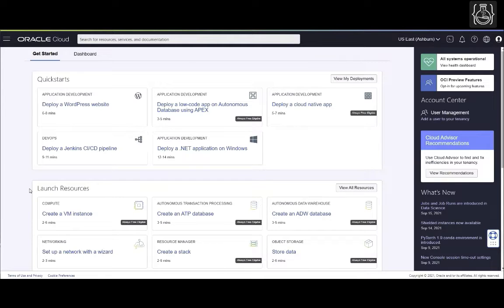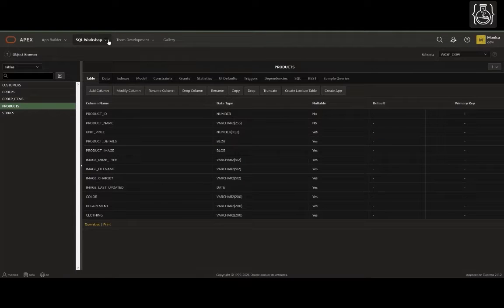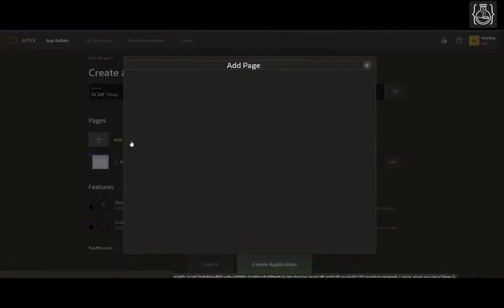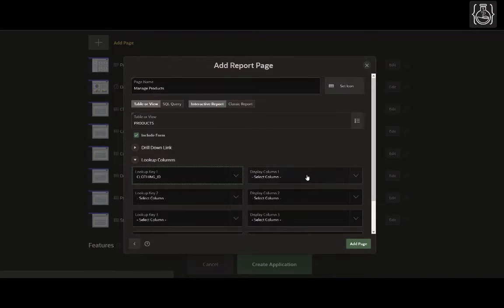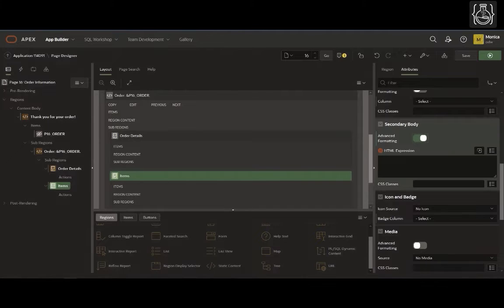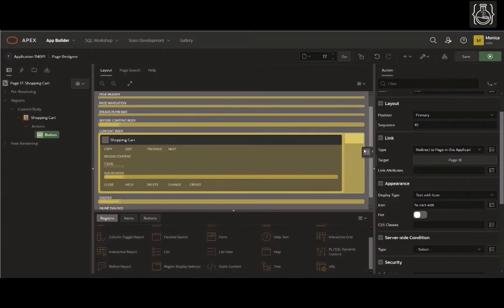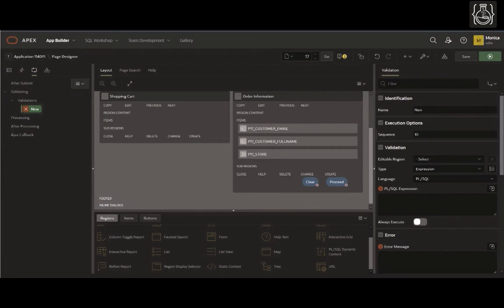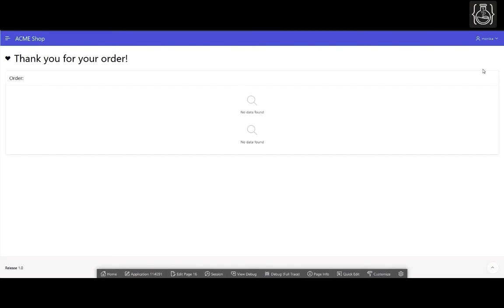Build a Starter Online Shopping App in 60 mins with Oracle APEX!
Try the Build a Starter Online Shopping App in 60 mins with Oracle APEX! LiveLab
Watch the preview video of us doing the Build a Starter Online Shopping App in 60 mins with Oracle APEX! workshop.